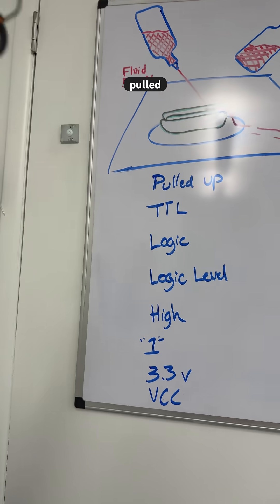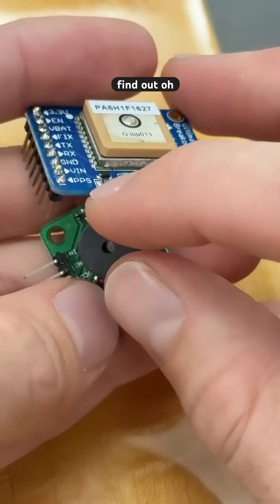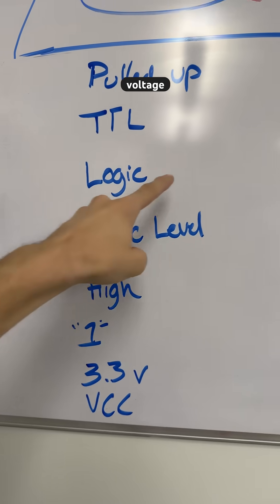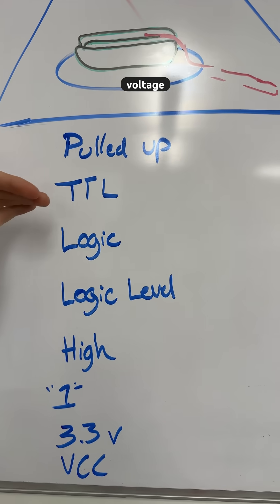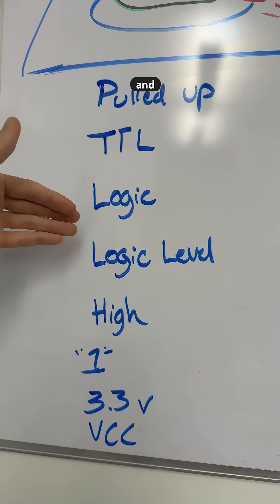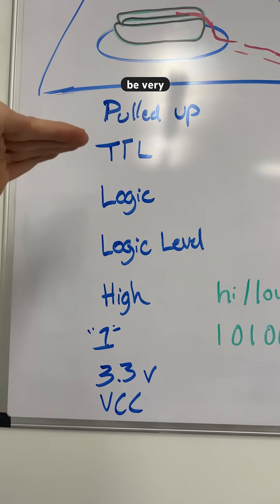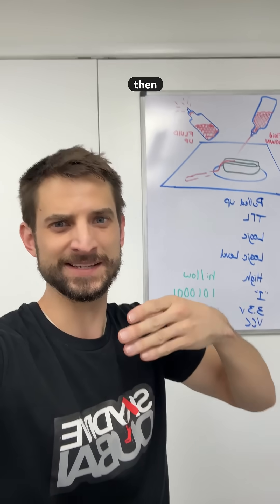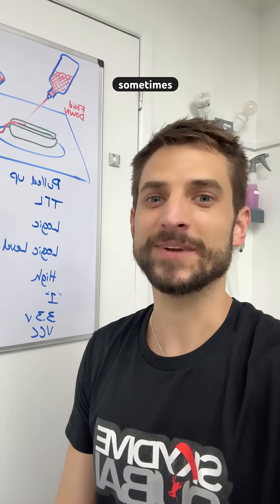circuits are 200% harder if you don’t know this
So we found a topic that is hard to explain in 3 minutes.  I think that’s why it’s rare to find it. If you want to help the audience:

produce an explanation that improves on this explanation, make it in 3 minutes and pass it to us.

In regards to comments, We want this topic less confusing, not more confusing, please.